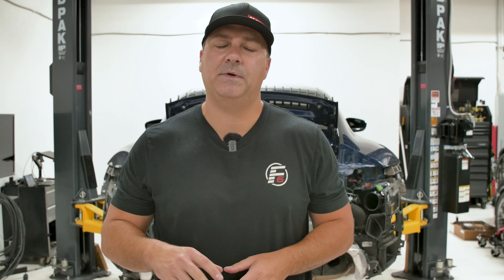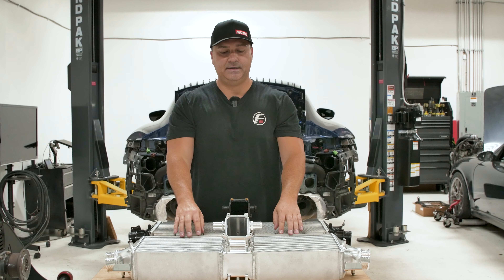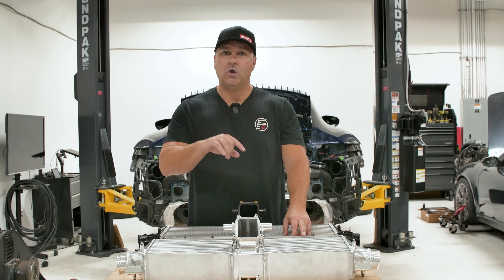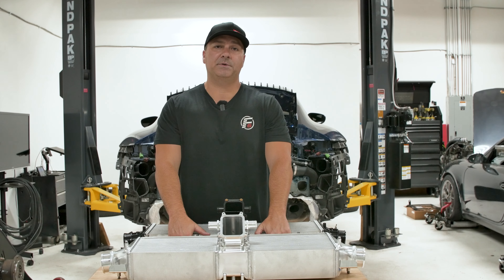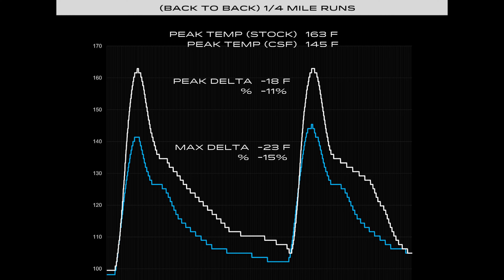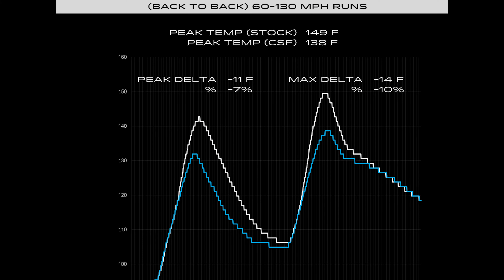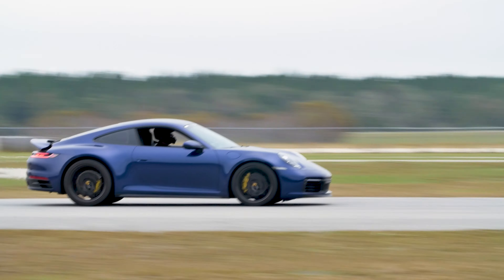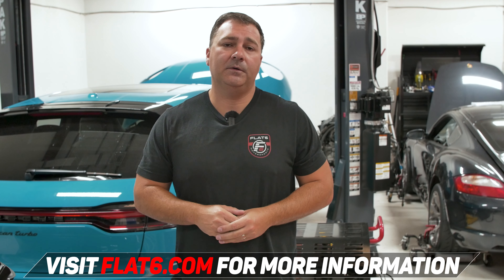Tested: CSF Intercooler for 992 Carrera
We test the CSF Intercooler for the Porsche 911 Carrera. This fits all Carreras including the base, T, S and GTS. We observed some noticeable reduction to IATs. On the dyno, power only increased 0.5whp but to be expected without changing tuning.